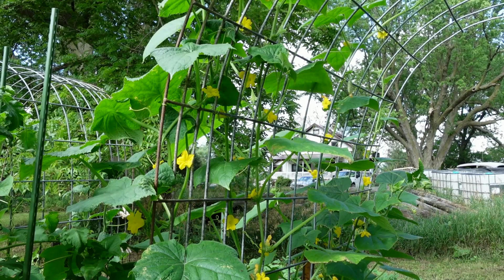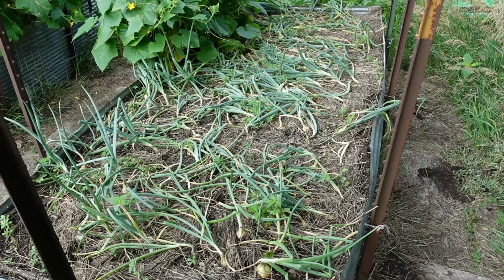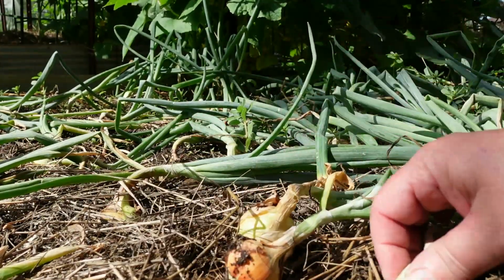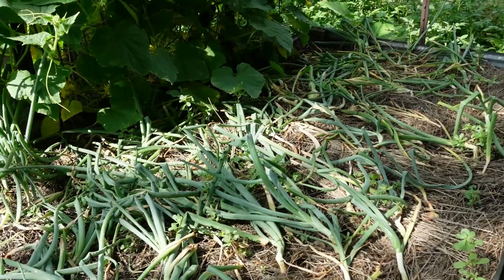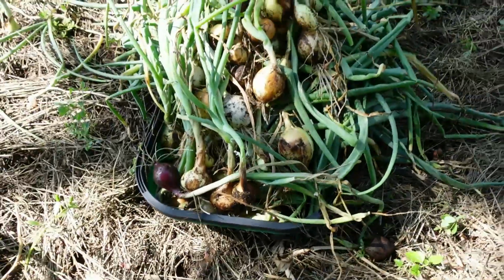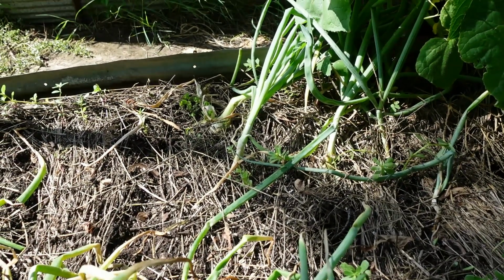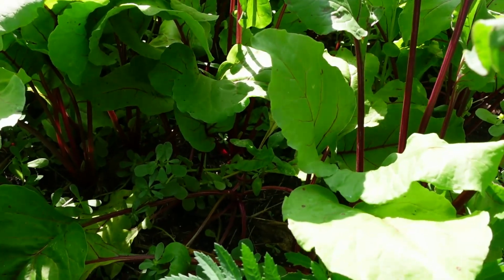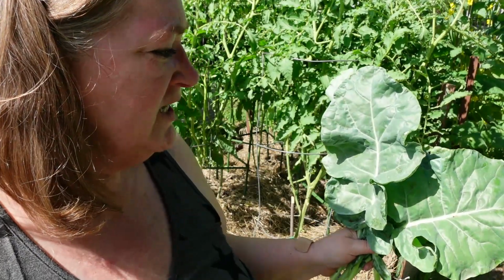What am I harvesting first for 2022? Zone 5a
What a difference a couple weeks in the garden makes! Gathering our first harvest for 2022. How did the onions and beets do?

HOW YOU CAN HELP US
All of the above helps us to grow our channel and continue to produce videos.

ABOUT OUR SUFFICIENT LIFE
We live on 8 acres in rural Iowa and have what feels like the perfect place to become less dependent on buying things in stores and the electric company. Dan and I are in our mid-50s and we are gearing up to retire early and make a self-sufficient living right here. Our goal is not just to survive, but thrive and we want to take you along with us on our homesteading journey. On our channel you will find videos on building things, recipes, canning, deep winter greenhouses, chickens and much more - anything we are doing to build our homestead!

Karyn has been a farm girl, teacher, software instructor, hospital office worker and a general nerd. She shares the recipes, kitchen and home tips, and works the garden.

Dan grew up in the Appalachian mountains of Tennessee. He has been a soldier, assembly line worker, farmer, and a sign maker. He works on improving the property, building things, and fixing things.